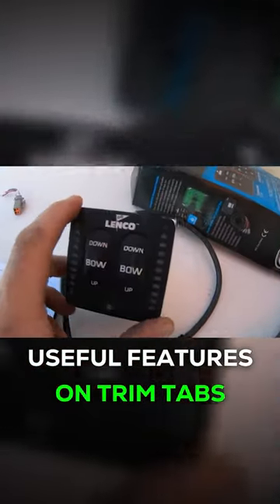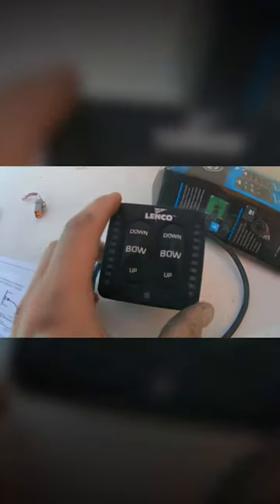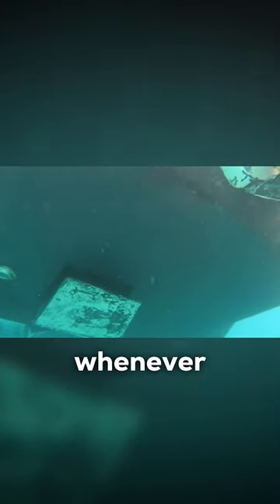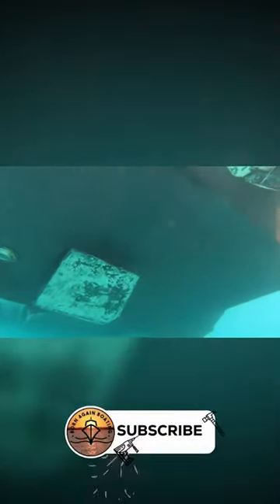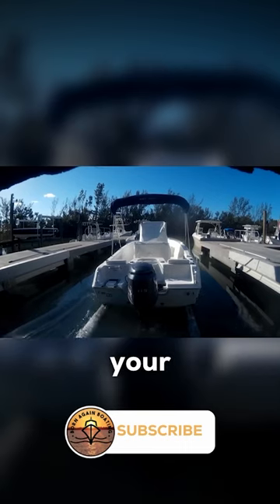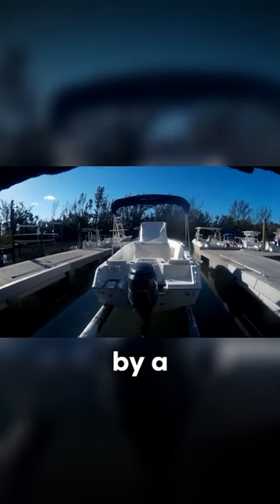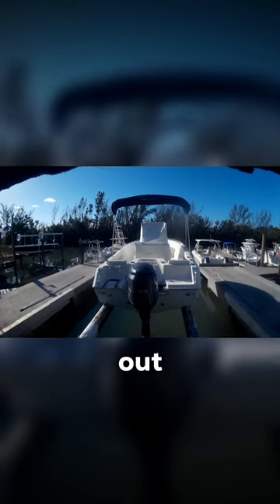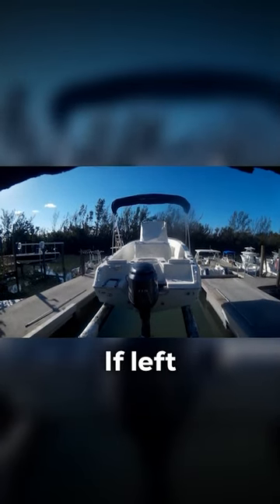Useful features with Newer trim-tabs